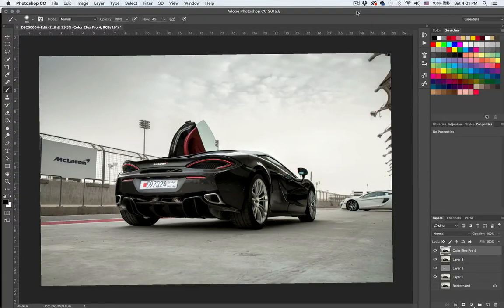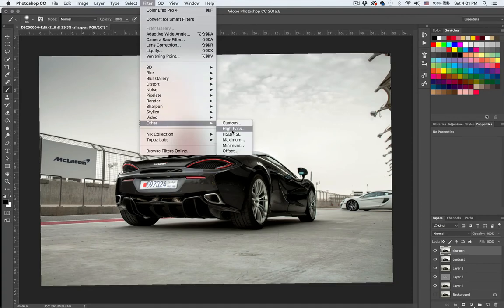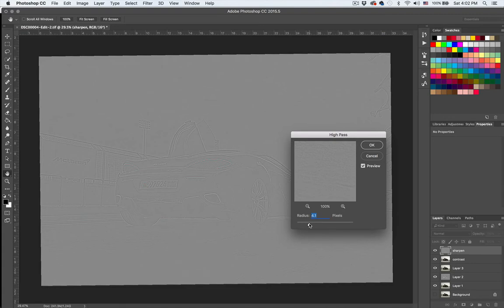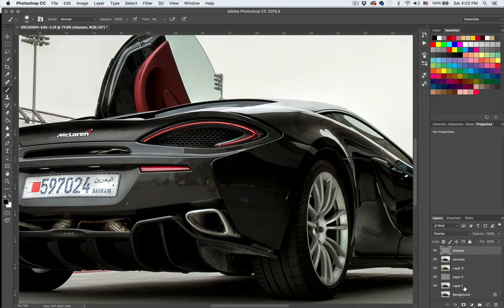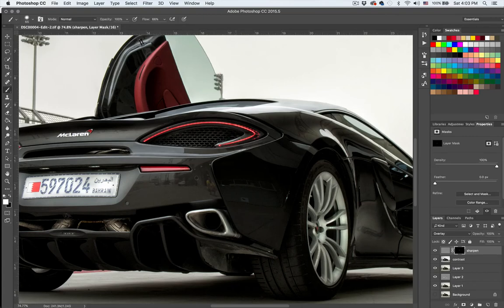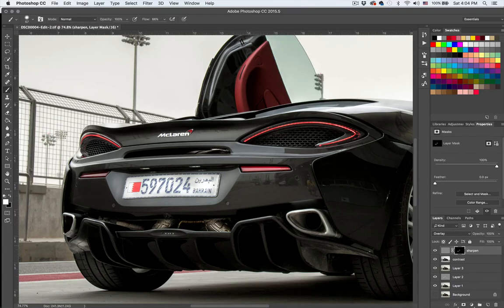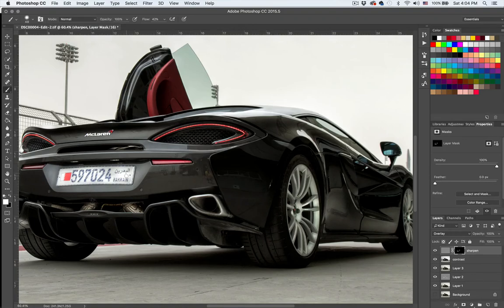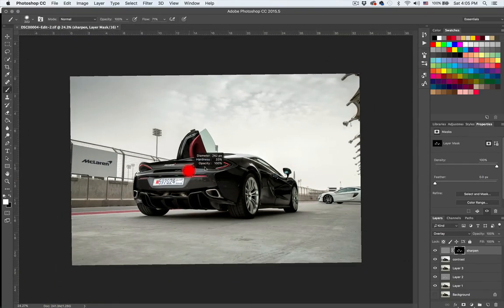Car Photography - Automotive post processing tutorial - Part (5/7) Sharpening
A very easy & a traditional way of sharpening photos selectively  in Adobe Photoshop.

This is a set of 7 videos that I will release over time.